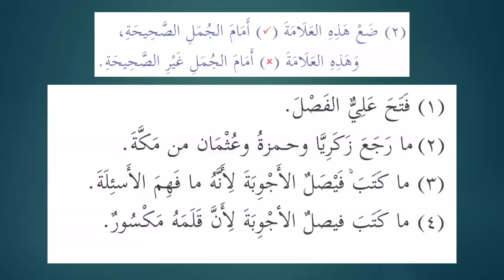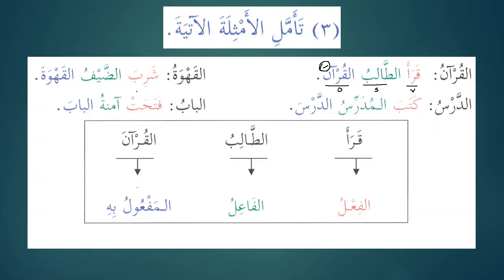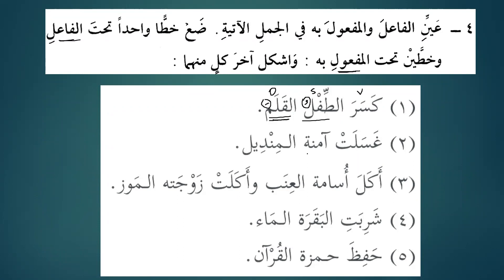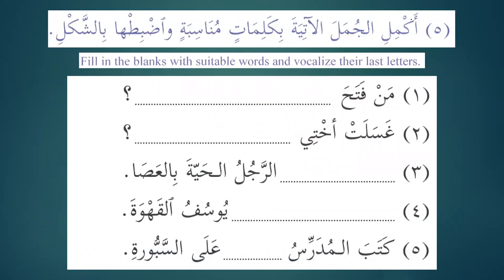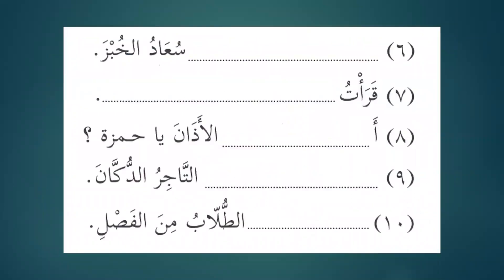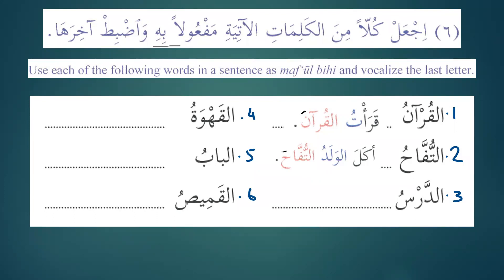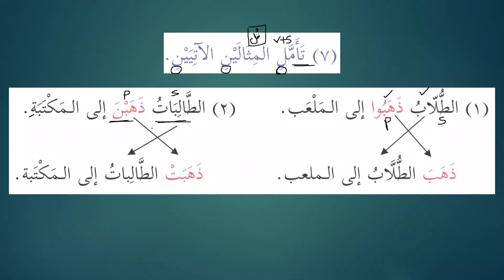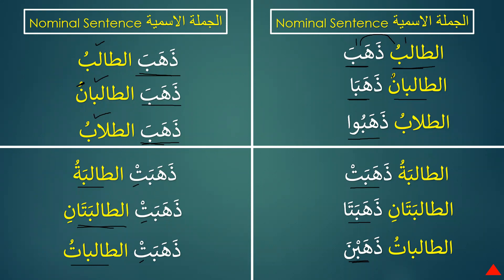Basic Arabic 15 | Lesson 05-3 | Madina Book 02